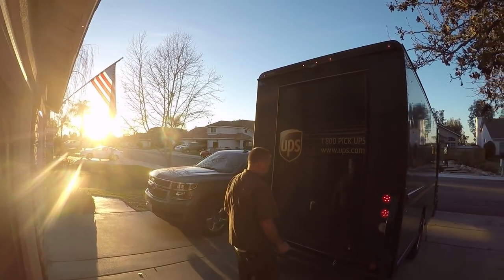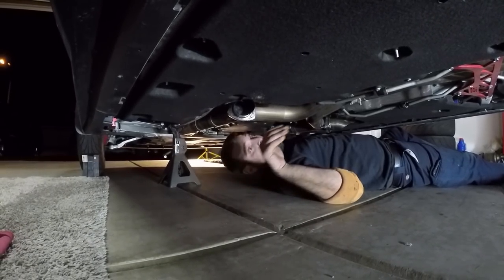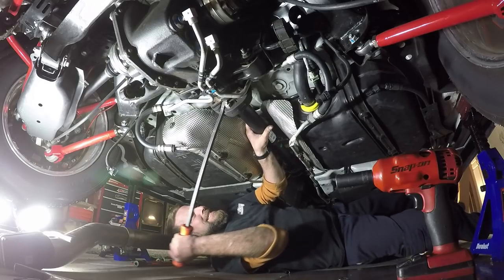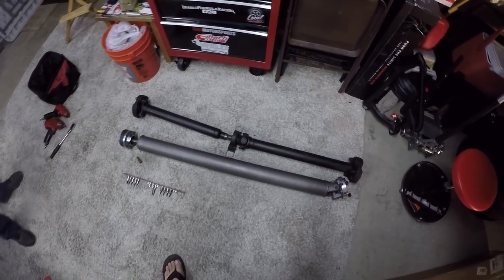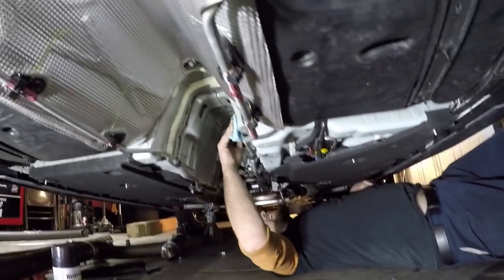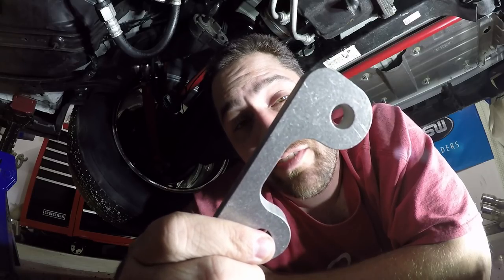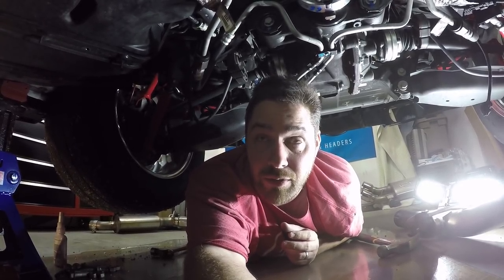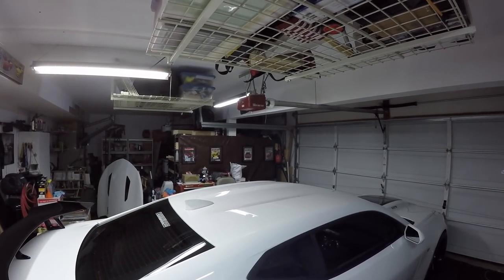Driveshaft & Driveshaft Safety Loop Install | BMR & Driveshaft Shop | 16-18 Camaro SS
I broke my driveshaft, I have now installed a new driveshaft from the Driveshaft Shop and also threw on the BMR Suspension safety loop. Thanks to Phastek my car was up and running all sorts of fast.

The Help:
➤ Bowtiebritches - Mike is amazing and has offered me more help than I am able to thank him for, he also drives an amazing 68' Camaro

Lethal Garage
31915 Rancho California Rd ste. 200-444